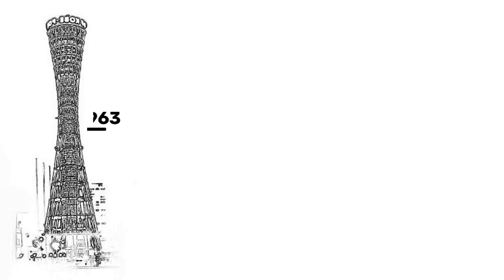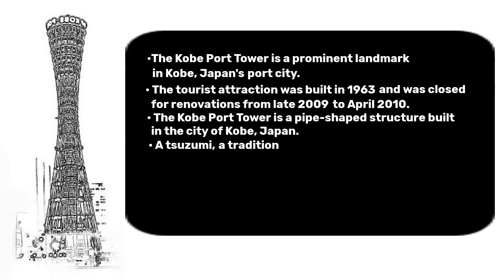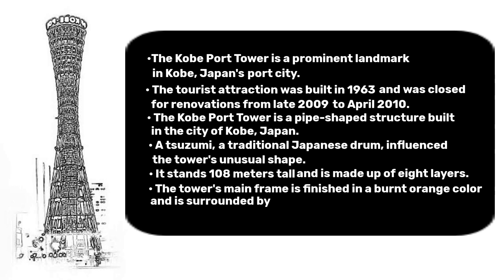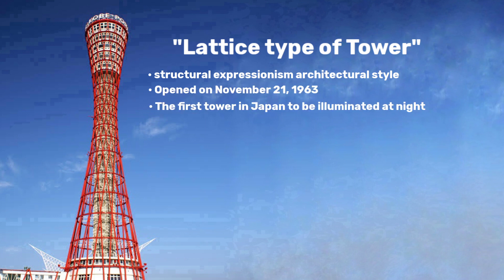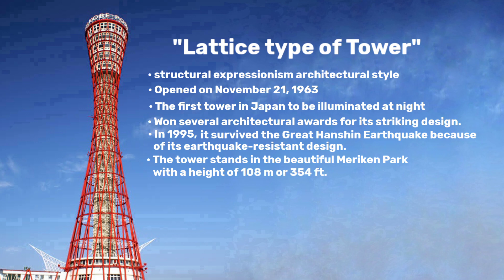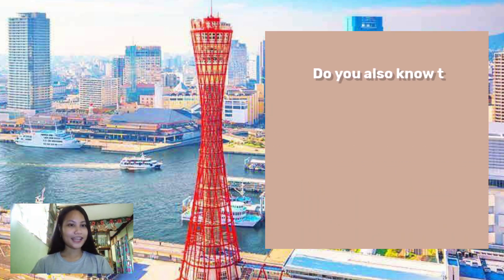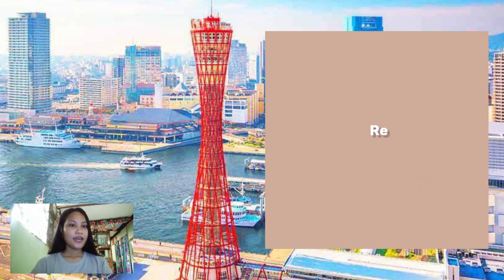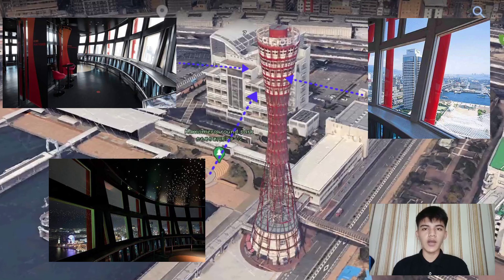11 - DANIEL [GROUP 2] - Kobe Port Tower